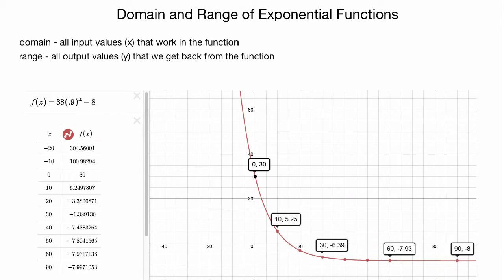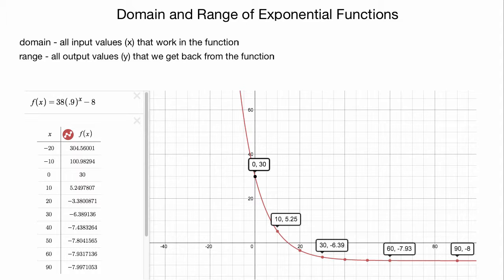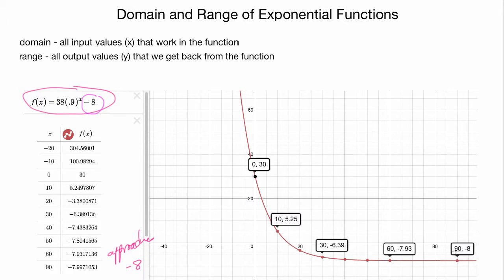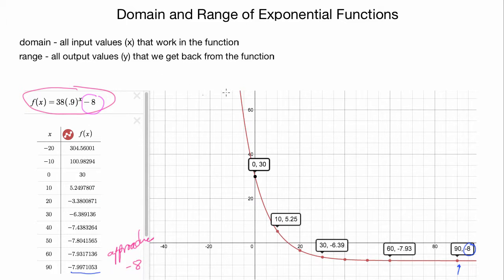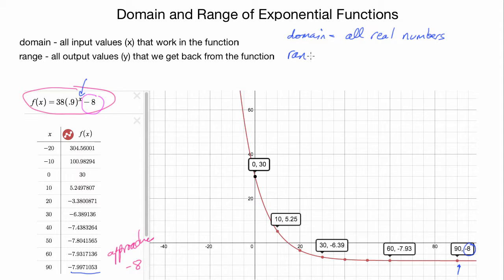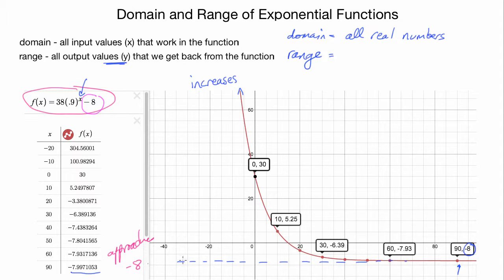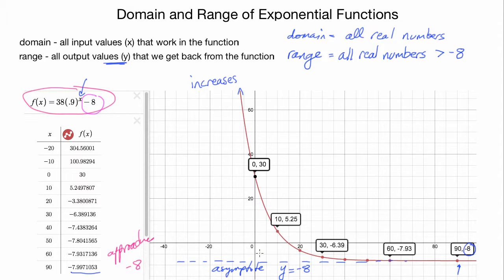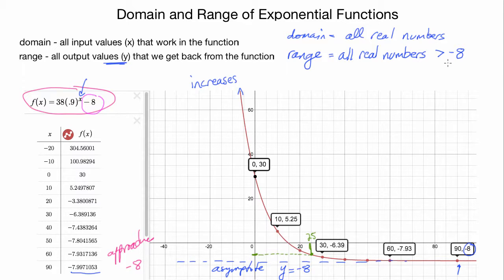Exponential Functions Lesson 15 Domain and Range Example 2